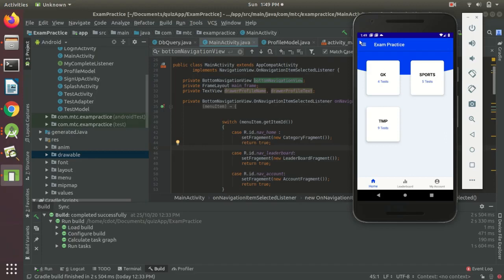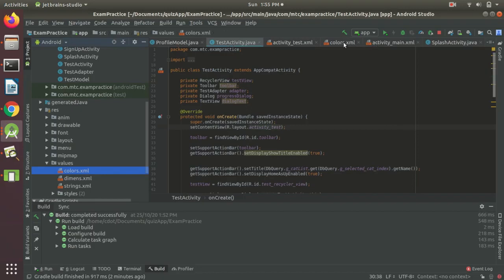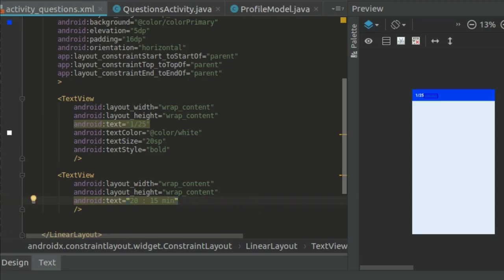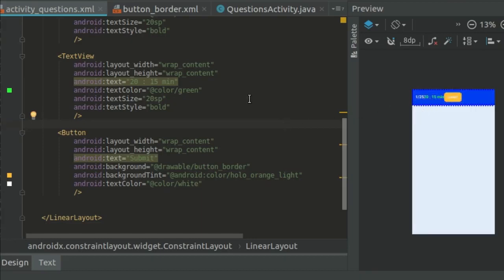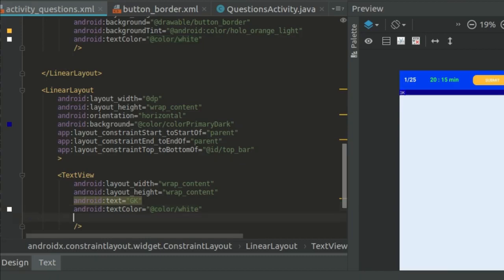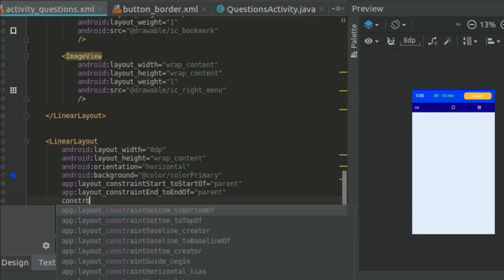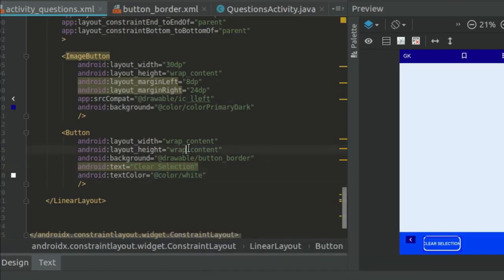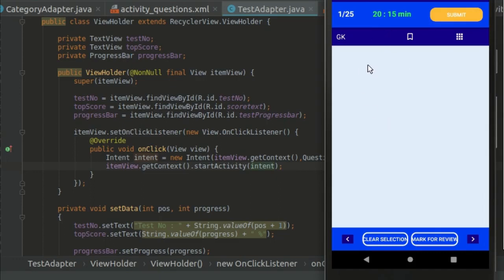How to make Quiz App in Android Studio | Part 15 | Questions Activity Layout